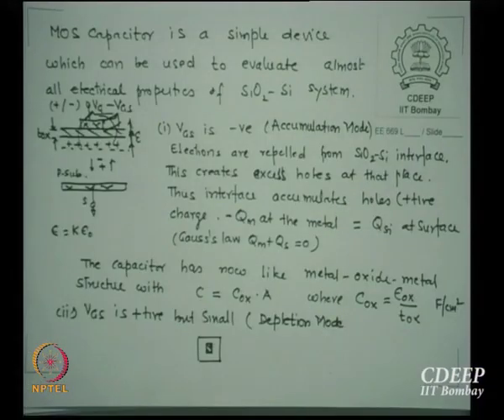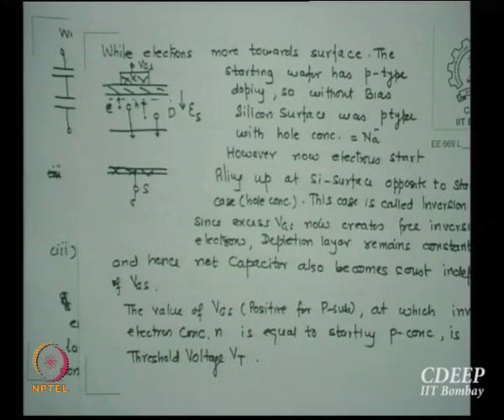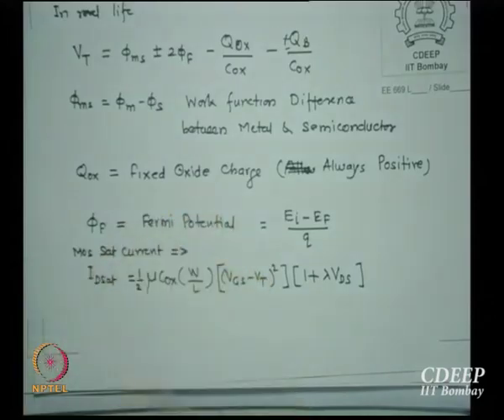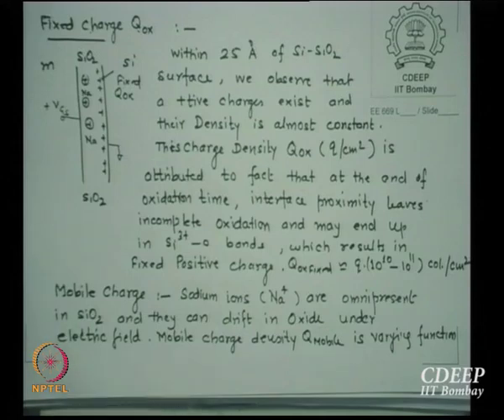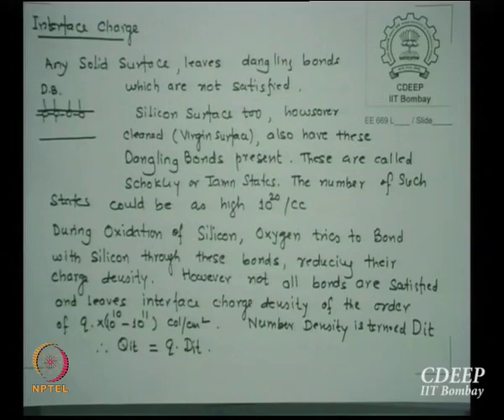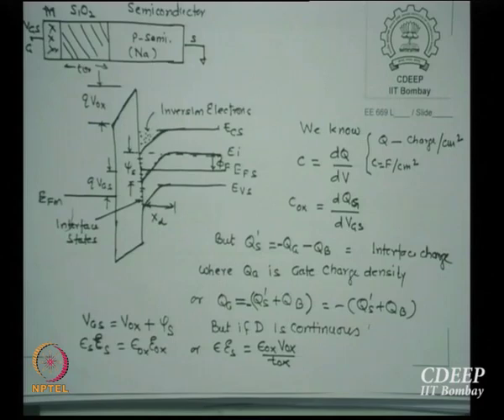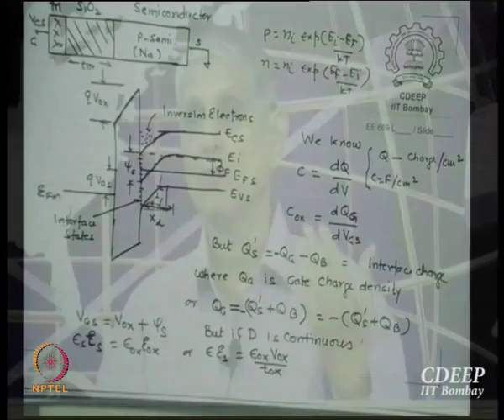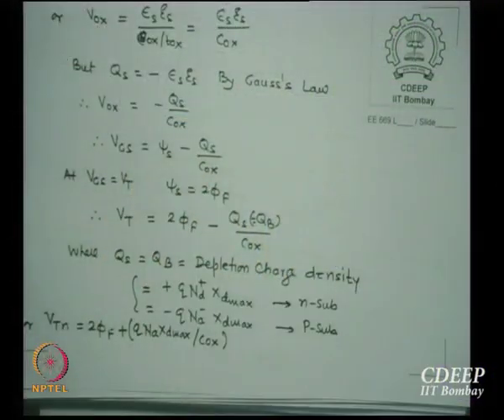Mod-01 Lec-14 Thermal Oxidation of Silicons (cont.)